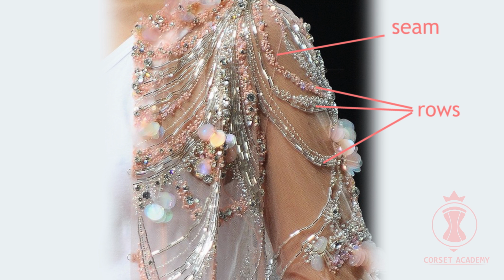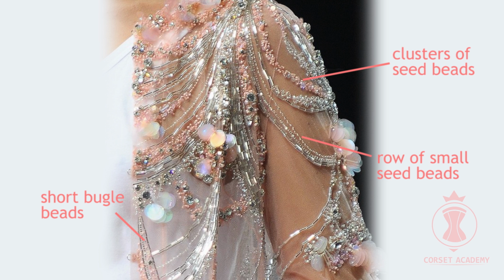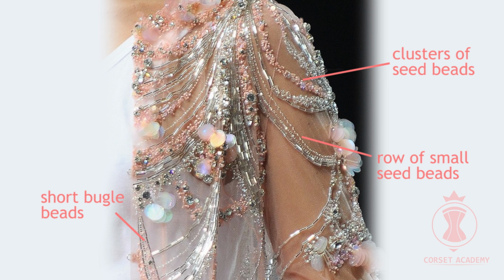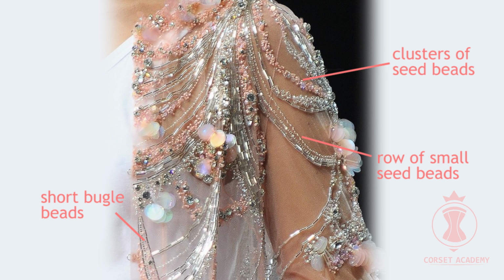Wedding and evening dresses decoration techniques - the review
The skills you gain can be used in decoration evening dresses, wedding dresses, corsets, prom or cocktial dresses or even casual garments.

The is an online portal where you can learn how to create fancy and elegant corset dresses.